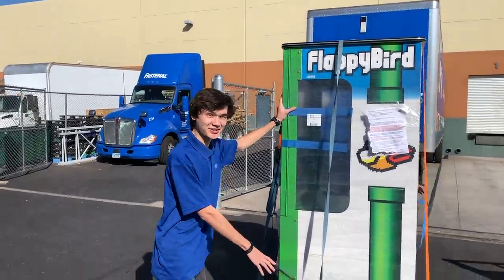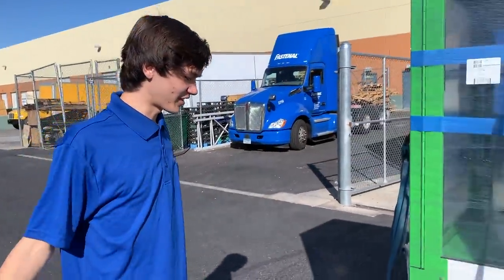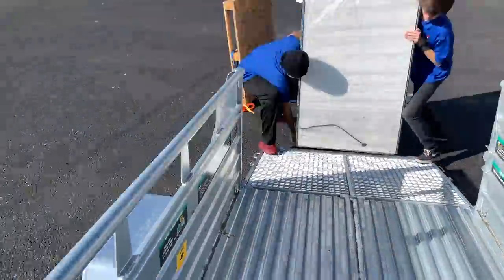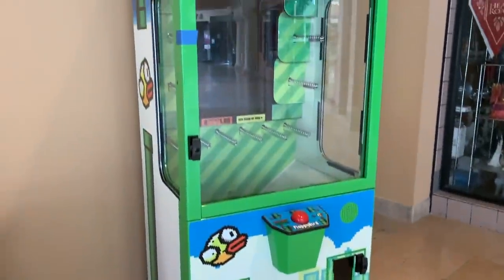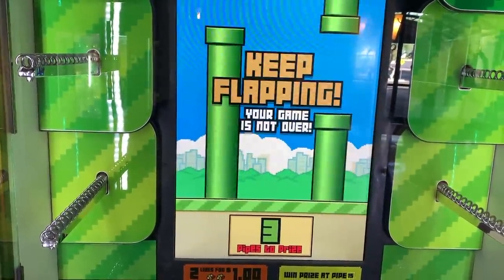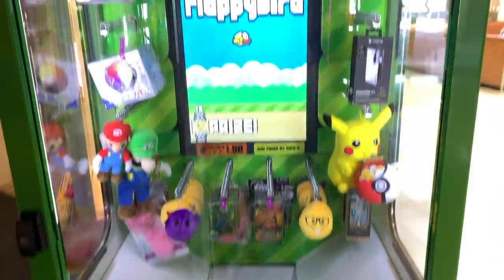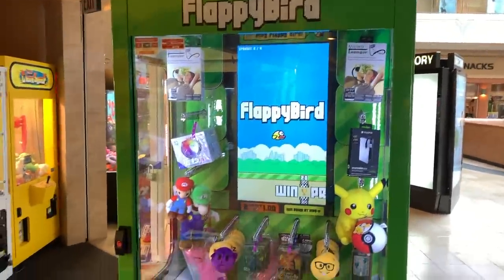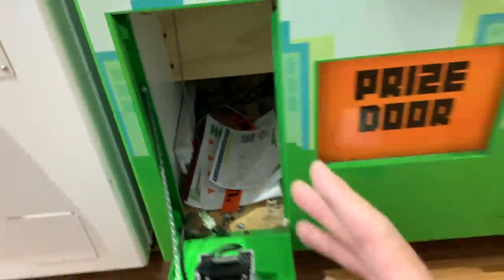MADE SO MUCH MONEY FROM FLAPPY BIRD ARCADE GAME *HUGE PROFITS*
In this video I am buying a Flappy Bird arcade prize redemption game! Still one of the sickest games I have to date...watch to see how much income it produces!

By watching this video, you are helping kids in the Philippines! I donate 10% of my monthly earnings to a non-profit organization

Visit my Arcades!